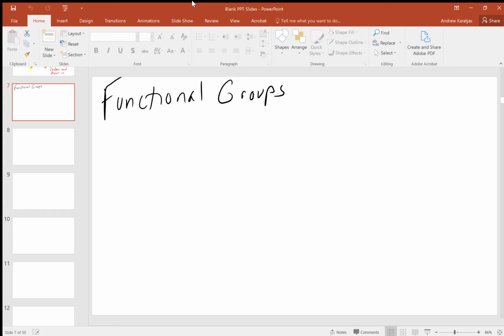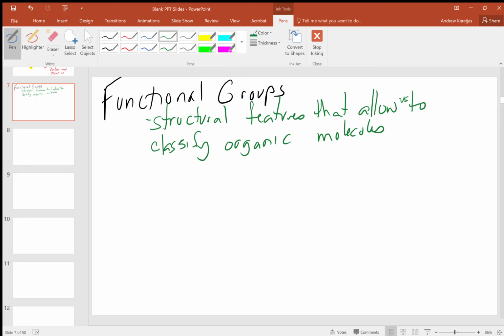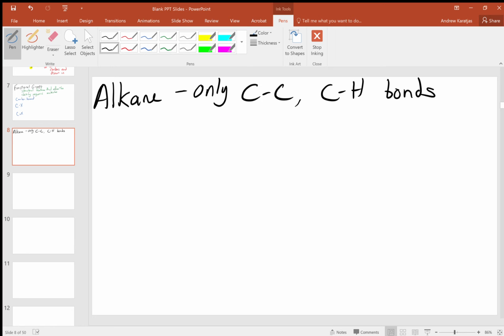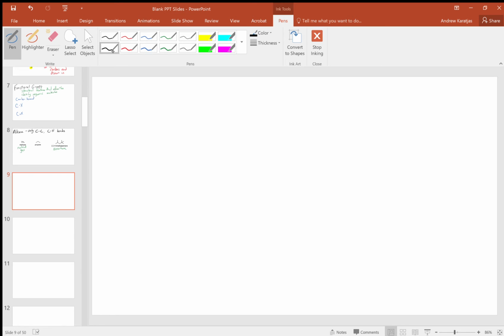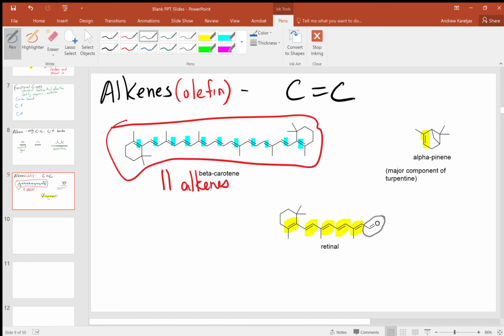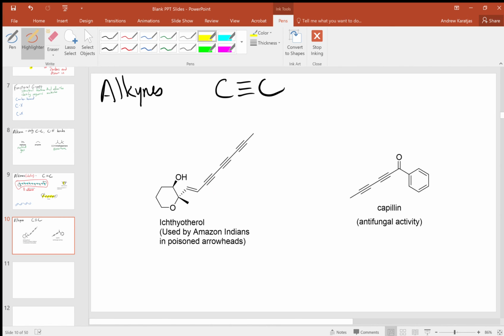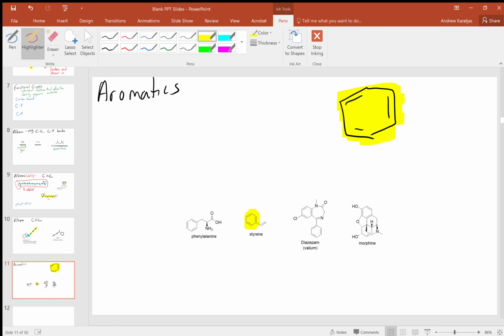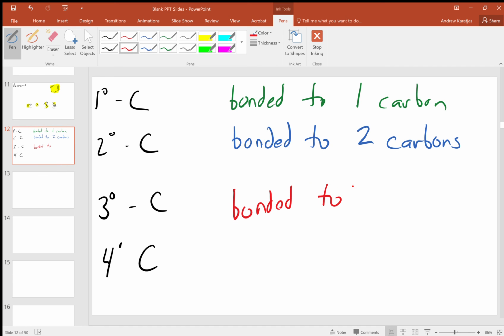3 Functional Groups Carbon based